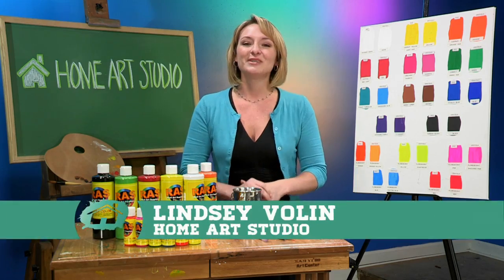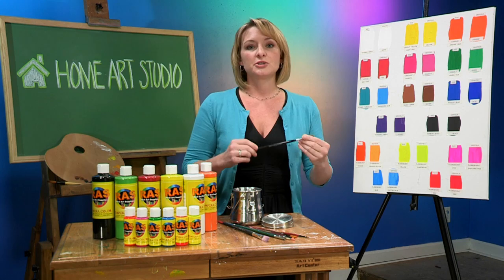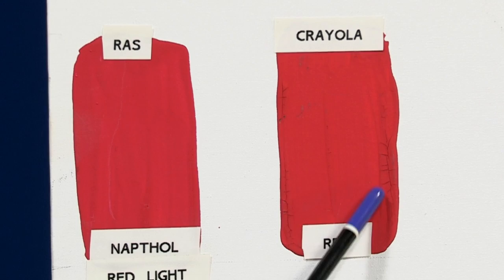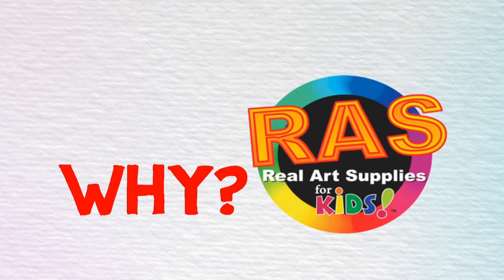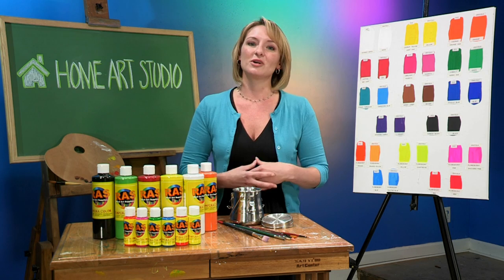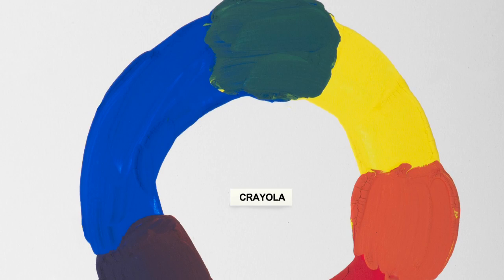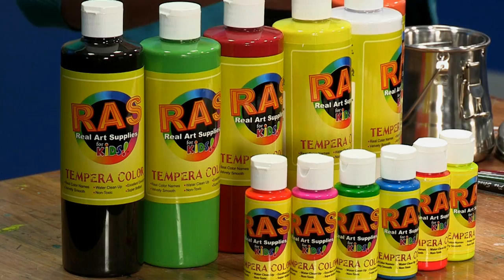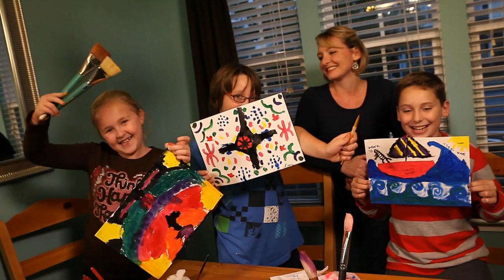RAS Tempera Endorsement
To try RAS Tempera for yourself, please visit Jerry's Artarama

Real Art Supplies for Kids: High quality, non-toxic tempera paint for all applications!
•Non-toxic tempera paint for kids •Water-soluble, easy clean up

Lindsey Volin, host of the Home Art Studio program, shows how RAS tempera paints hold up to the leading national brand, Crayola.  She demonstrates that RAS has a richer color, less cracking, and uses professional color names to get kids talking about their art more professionally!  Try RAS today--now Home Art Studio approved!